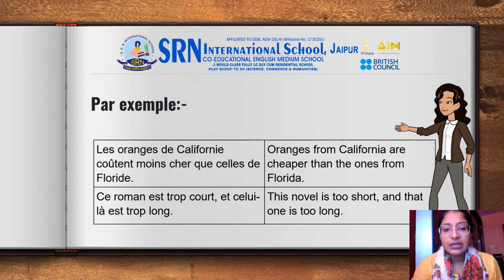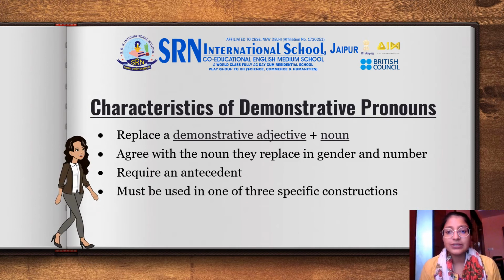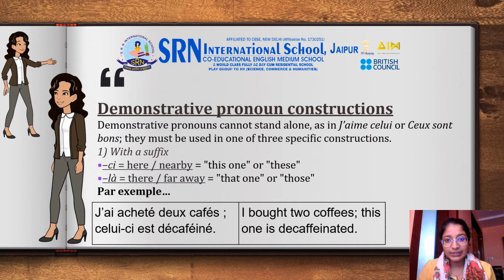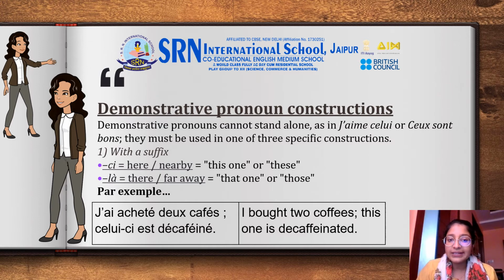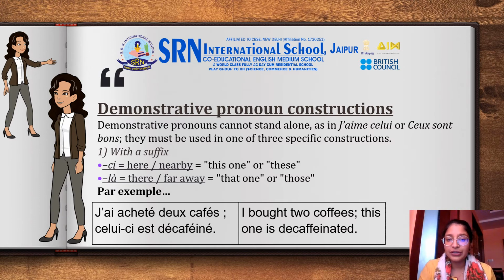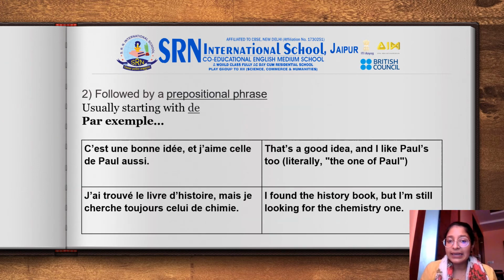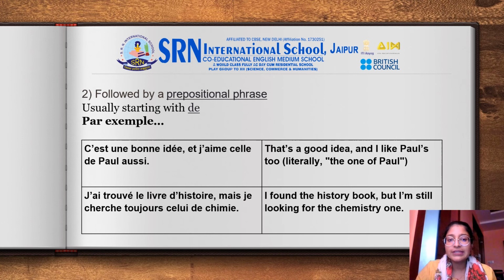Les Pronoms Demonstratifs|French|Grade:VI-X|SRN Subject Video -194|SRN International School,Jaipur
SRN Subject Video-194 for the students of Grade: VI-X on the topic : Les Pronoms Demonstratifs by Ms. Gargi Gupta
Faculty of French, SRN International School, Jaipur, Rajasthan.